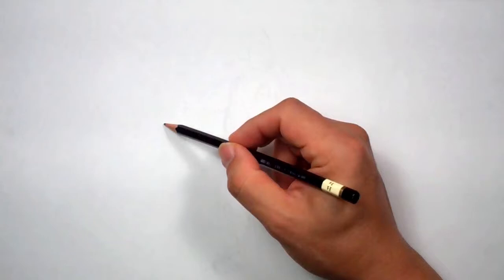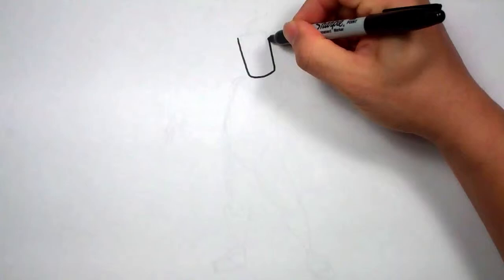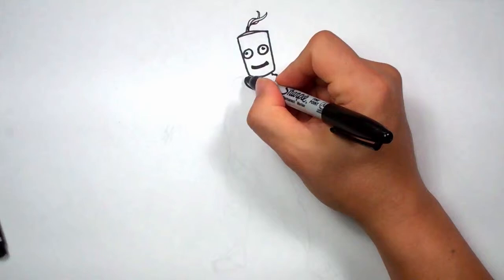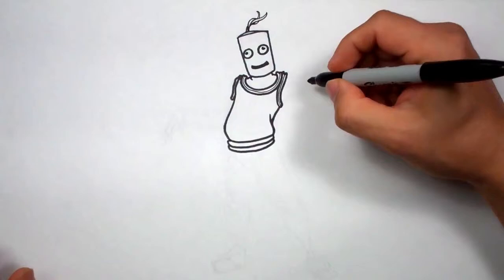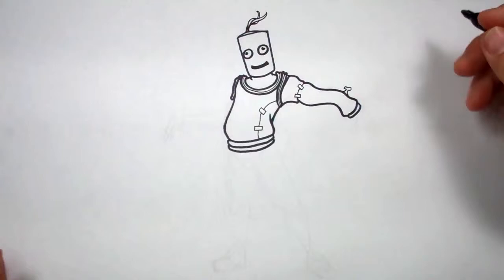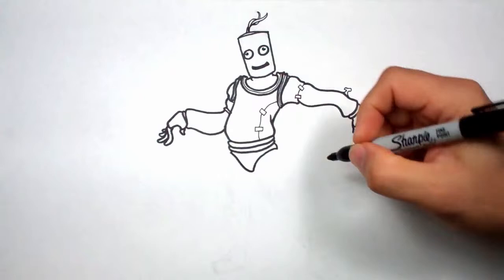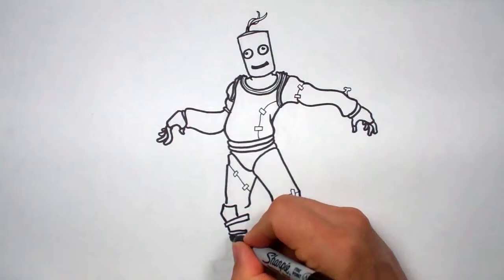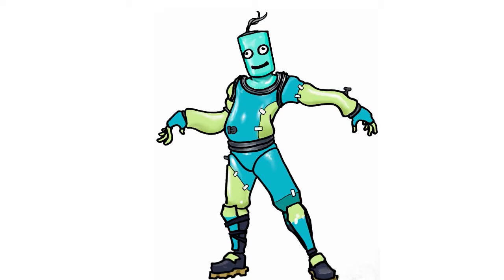How I Draw Bendie from Fortnite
Follow along and learn how I draw  from Fortnite with marker and sharpies.